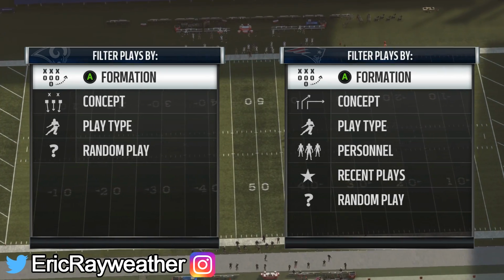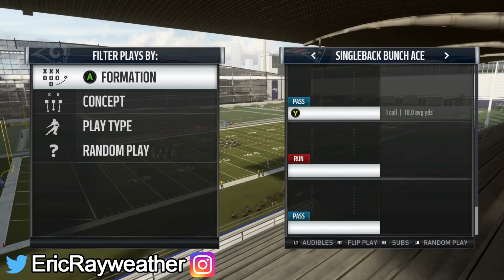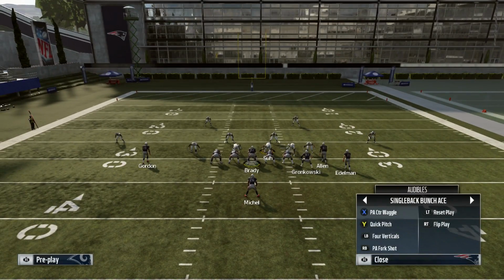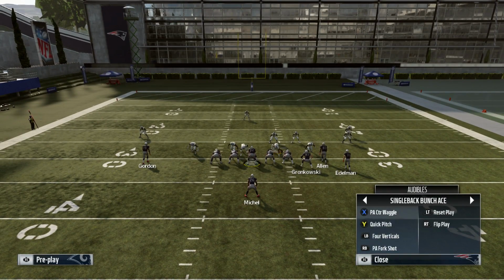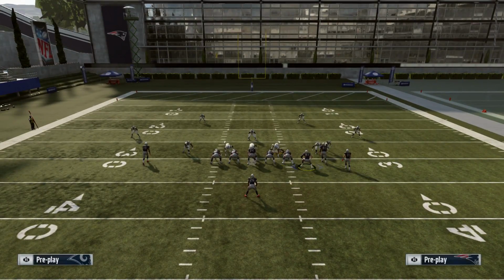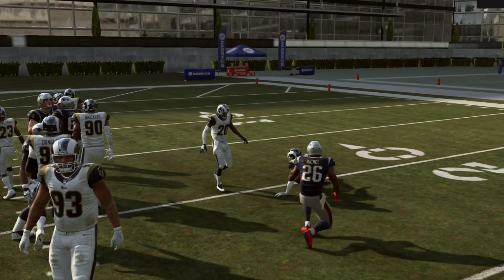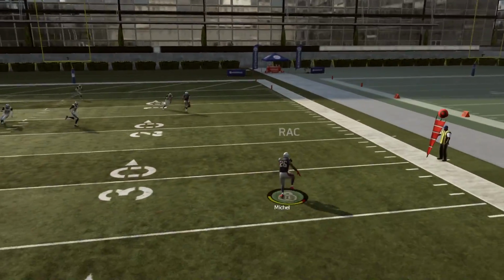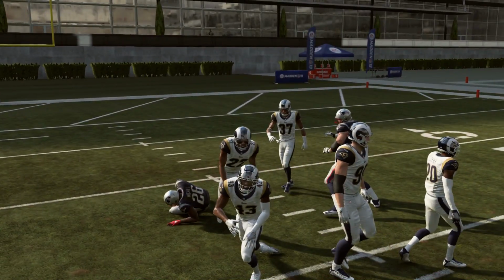One Of The BEST Run Schemes In Madden 19 - Dominate With This Formation!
In this Madden 19 tips video, I will be showing you one of the best run plays/run schemes in the game. If you want to learn how to run the ball in Madden 19, look no further.